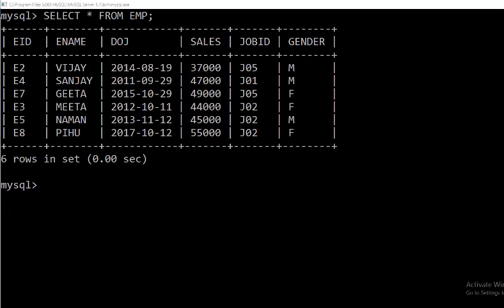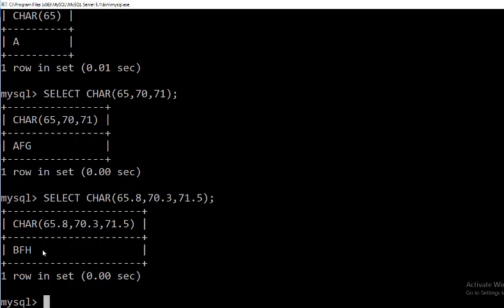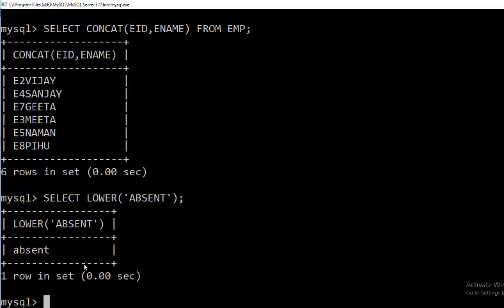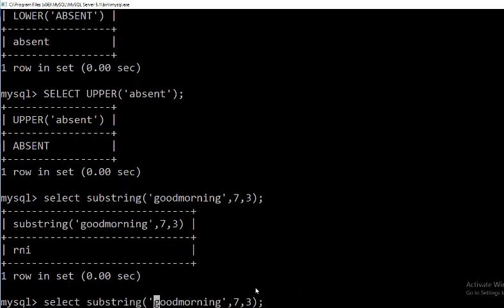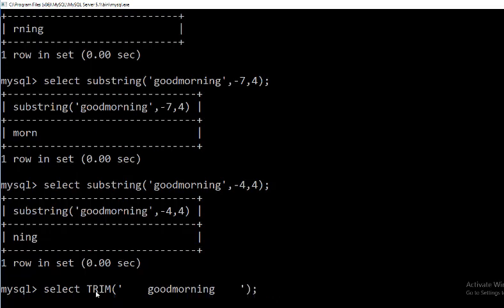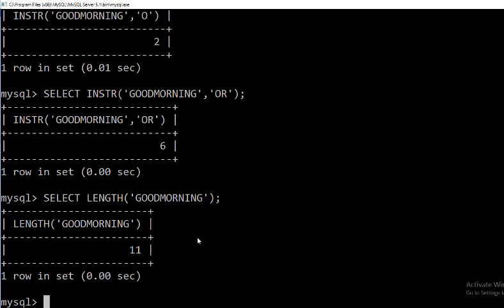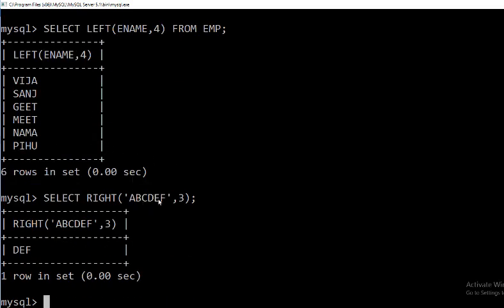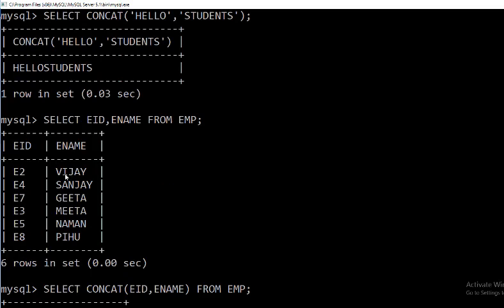String functions in SQL ( Practical)